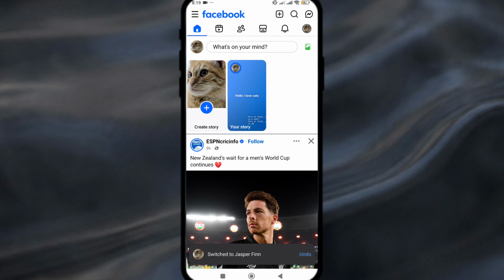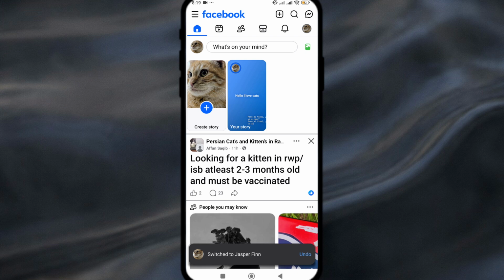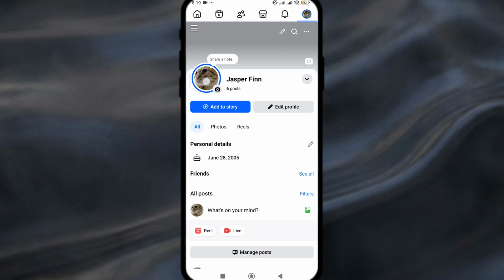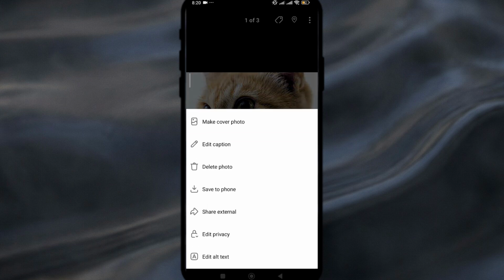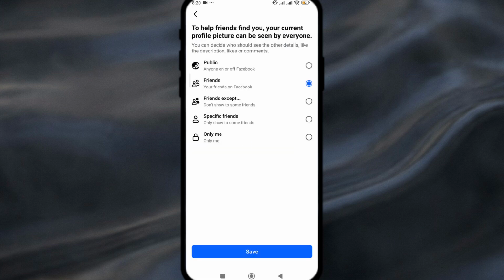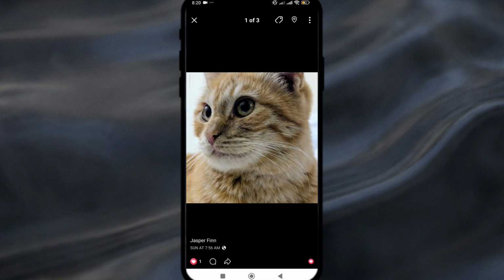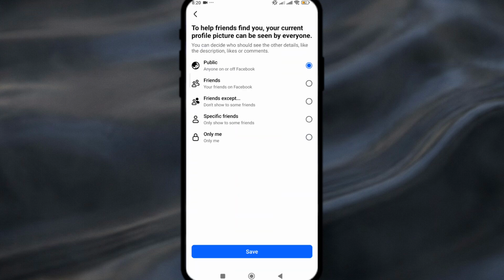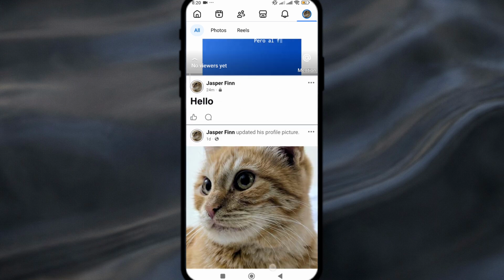How to Turn Off Likes and Comments on Facebook Profile Picture (2026 Guide)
Learn how to turn off likes and comments on your Facebook profile picture with this step-by-step tutorial (2026 guide). If you want more privacy on Facebook and don’t want people reacting or commenting on your profile photo, this video will show you the exact settings to change. This tutorial works for Android, iPhone, and desktop users.

🔹 What You’ll Learn in This Video:
✔ How to control privacy settings for your Facebook profile picture
✔ Step-by-step method to turn off likes and comments
✔ How to limit who can interact with your profile photo
✔ Facebook privacy tips to protect your profile
✔ Fix if people can still react or comment on your profile picture

✔ Social Media Settings Tutorials
✔ Account Fix & Troubleshooting Guides

🌍 Multi-Language Welcome
• Spanish: ¡Bienvenido! Aprende cómo desactivar los me gusta y comentarios en tu foto de perfil de Facebook.
• Hindi: Facebook प्रोफाइल फोटो पर लाइक्स और कमेंट्स कैसे बंद करें — आसान स्टेप-बाय-स्टेप गाइड।
• Arabic: مرحبًا بك — كيفية إيقاف الإعجابات والتعليقات على صورة الملف الشخصي في فيسبوك.
• Bengali: Facebook প্রোফাইল ছবিতে লাইক ও কমেন্ট বন্ধ করার সহজ টিউটোরিয়াল।
• Chinese: 欢迎观看 — 如何关闭 Facebook 头像上的点赞和评论。
• German: Willkommen! So deaktivieren Sie Likes und Kommentare auf Ihrem Facebook-Profilbild.
• French: Bienvenue ! Comment désactiver les likes et commentaires sur la photo de profil Facebook.
• Polish: Witamy! Jak wyłączyć polubienia i komentarze na zdjęciu profilowym Facebook.
• Russian: Добро пожаловать! Как отключить лайки и комментарии на фото профиля Facebook.
• Portuguese: Bem-vindo! Aprenda a desativar curtidas e comentários na foto de perfil do Facebook.
• Filipino: Maligayang pagdating! Paano i-off ang likes at comments sa Facebook profile picture.
• Vietnamese: Chào mừng! Cách tắt lượt thích và bình luận trên ảnh đại diện Facebook.
• Indonesian: Selamat datang! Cara mematikan like dan komentar pada foto profil Facebook.
• Turkish: Hoş geldiniz! Facebook profil fotoğrafında beğeni ve yorumlar nasıl kapatılır.